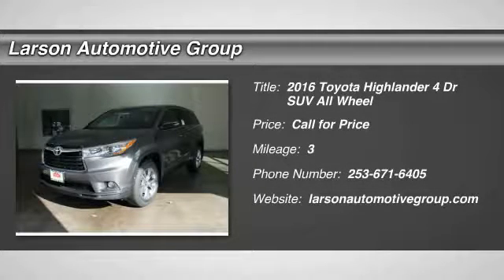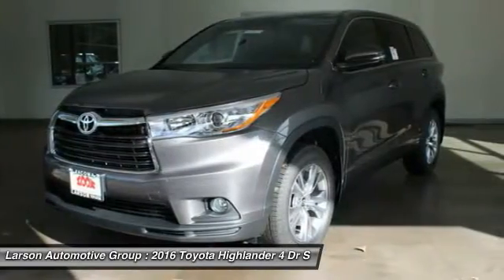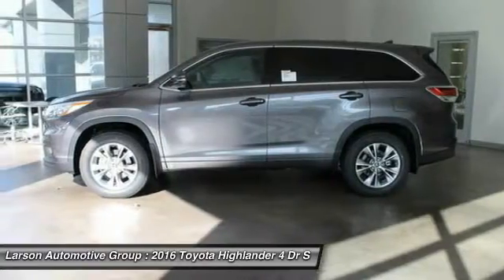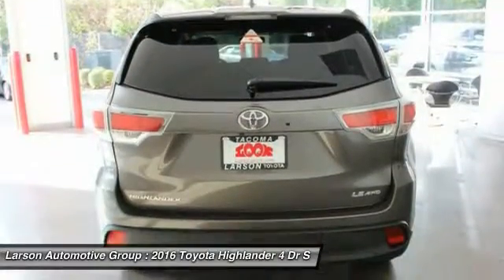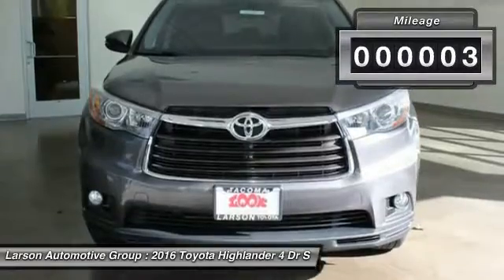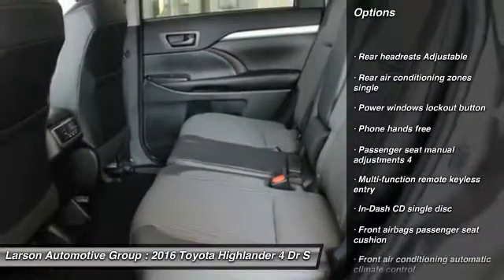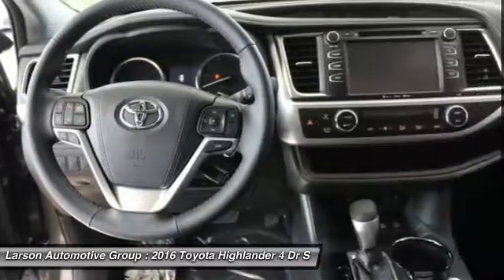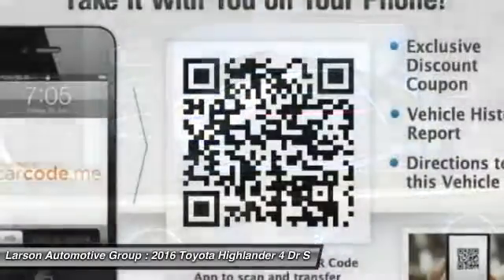2016 Toyota Highlander Puyallup WA T1232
2016 Toyota Highlander LE Plus

2001 N. Meridian

Don't miss this 2016 Toyota. Make a great choice today with this must-have 4 dr suv. Learn more about this 4 dr suv by contacting the dealership today and complete your driving dreams.